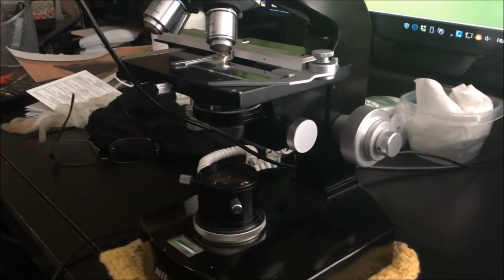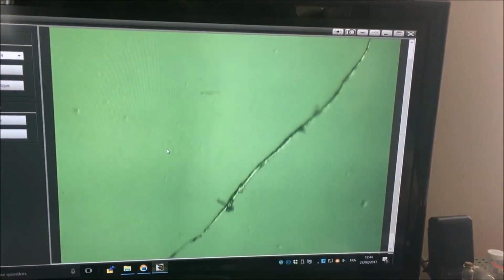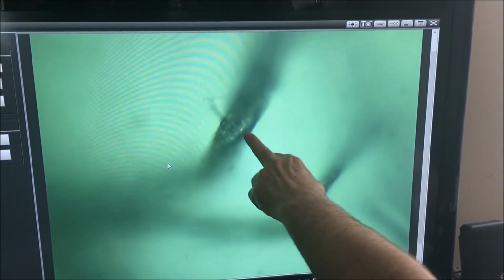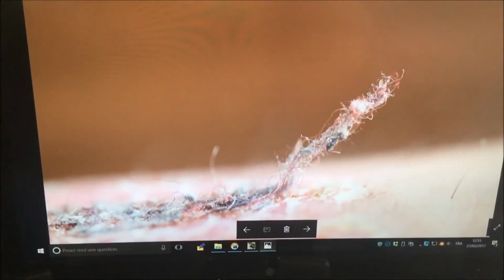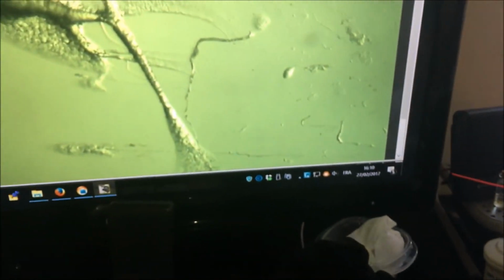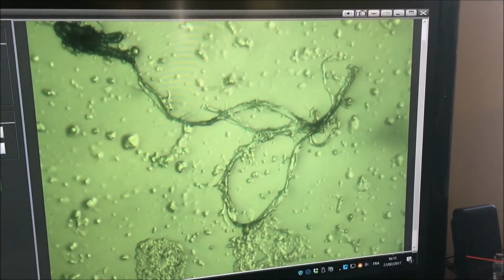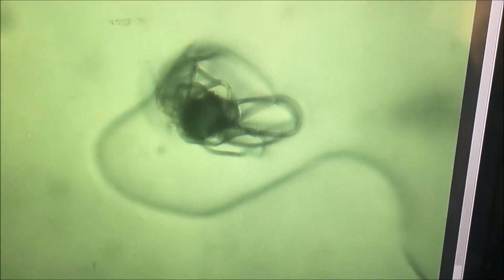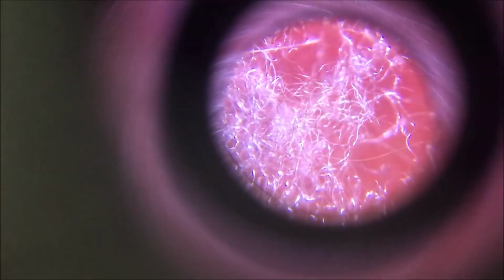Nano Dust Its inside all of us Ulf Diestelmann from Montreal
Give supports to Ulf Diestelmann  the Wolfman of Montreal